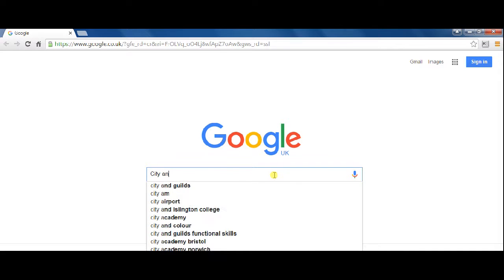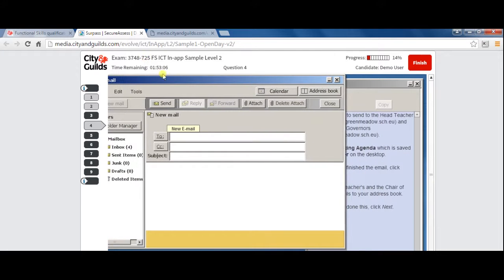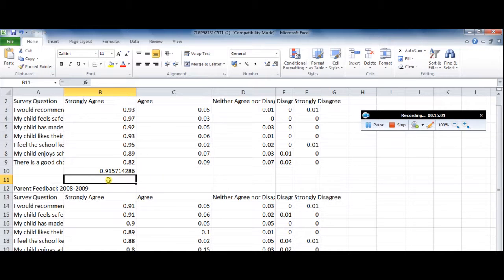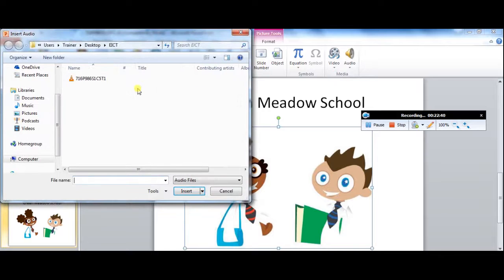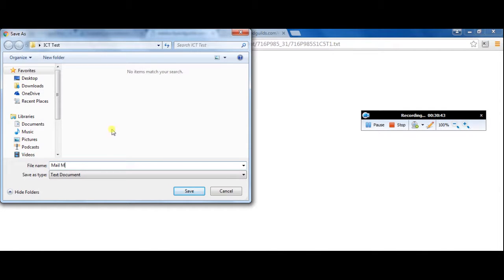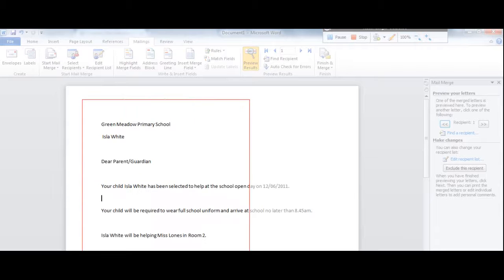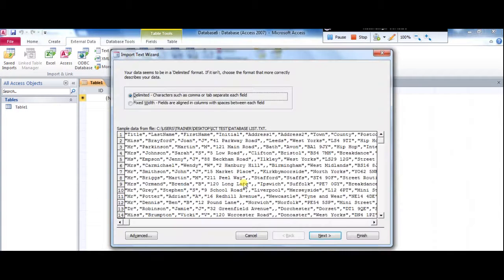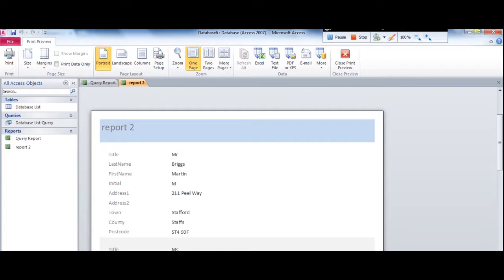New ICT Level 2 Training Session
This is a training session for the ICT Functional Skills Test